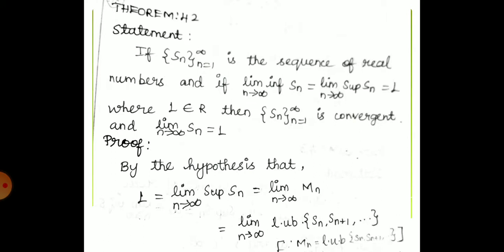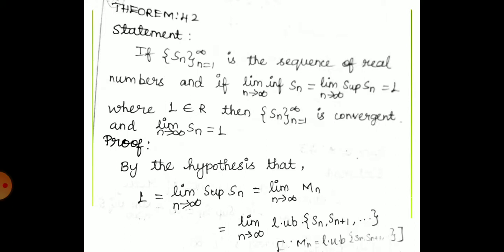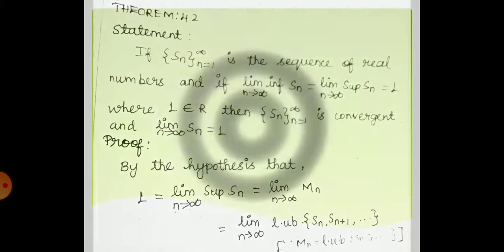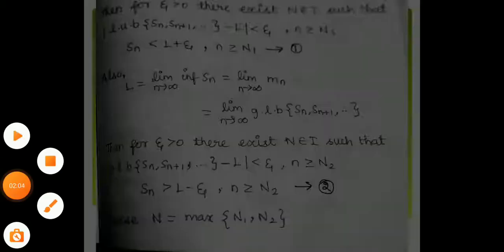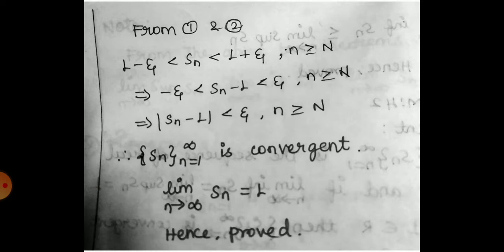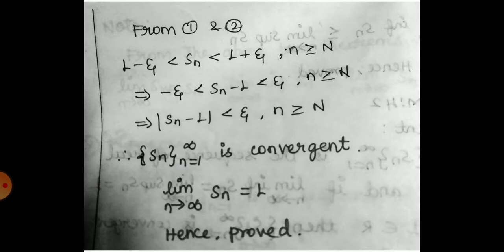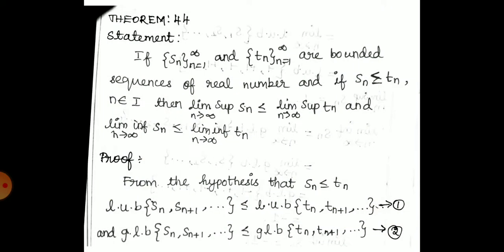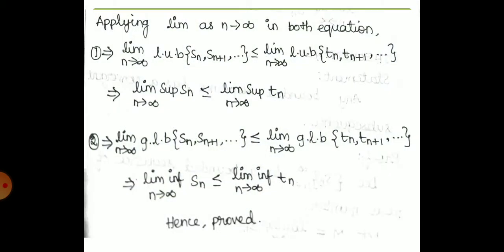RA-1 unit III Limit sup &inf theroms part 2